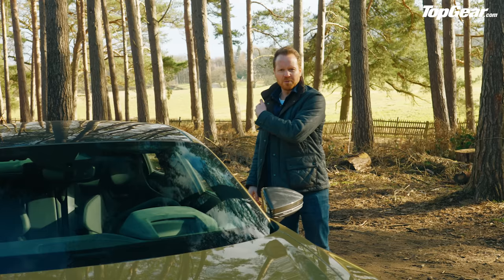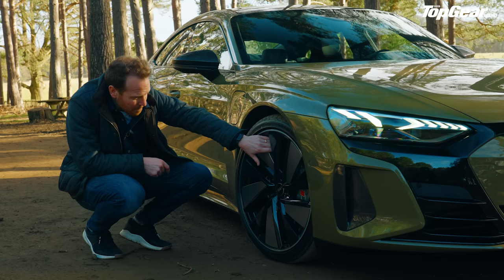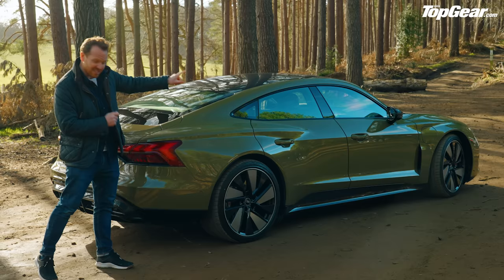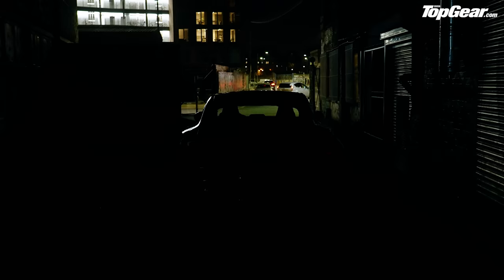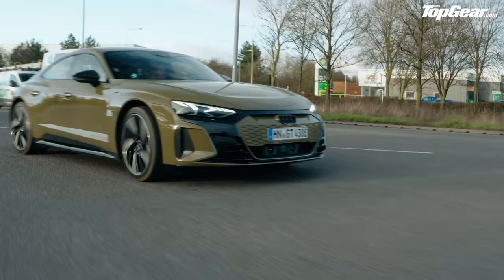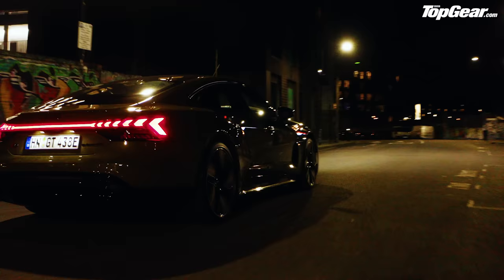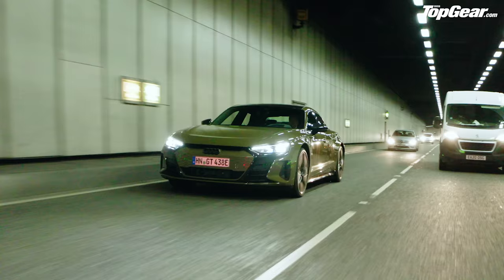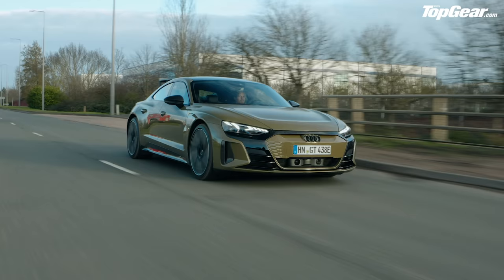FIRST DRIVE: Audi RS e-tron GT, 637bhp EV review... feat. Marques Brownlee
The new Audi RS e-tron GT is more than just a Porsche Taycan in a sharp suit. It shares its platform and tech with the Porsche, but Audi is pitching it as more of a cruiser than an outright sports car... just one that happens to have supercar-shaming performance. With up to 637bhp available, it's not just the first Audi RS model to be pure electric, it's also the most powerful to ever wear the RS badge. Top Gear Magazine editor Jack Rix, is among the first to drive one and deliver his verdict. As a bonus, we also speak to tech-reviewer Marques Brownlee about his thoughts on Audi's new offering, and EVs in general. Marques is one of YouTube's top tech-experts and, as we reveal in the film, soon to be a new regular contributor to Top Gear Magazine with monthly written reviews on new electrified cars.